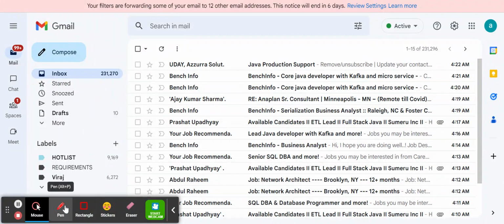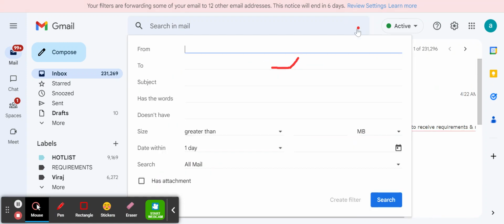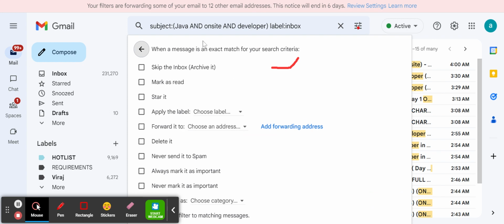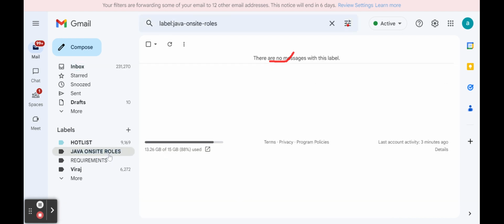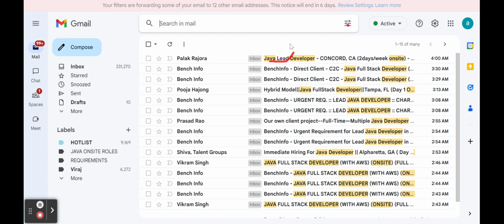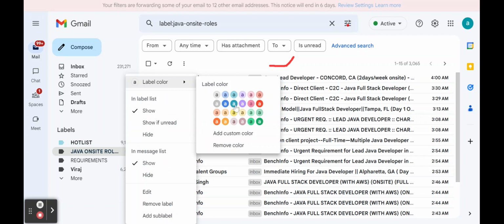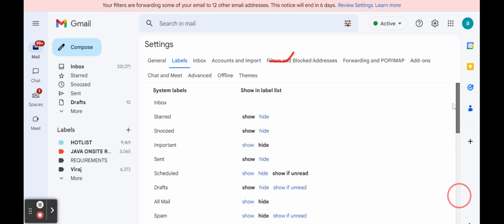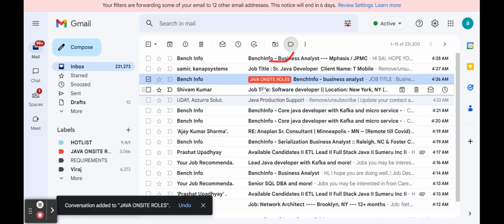How to Use Gmail Filters and Labels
How to organize your emails using Gmail labels
Why Gmail filters & labels are important
How to Organize Your Gmail Inbox to Be More Effective (Labels, Tabs, & Folders)